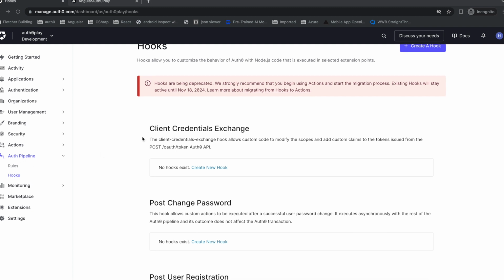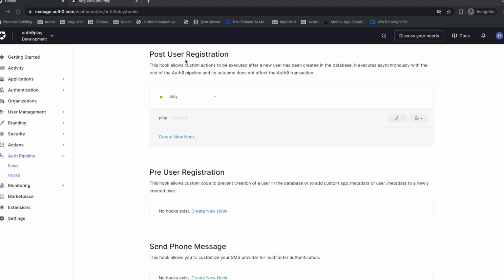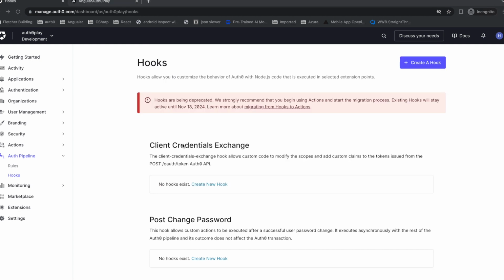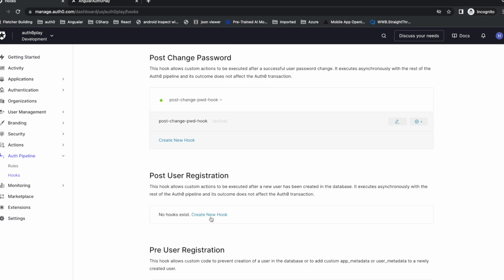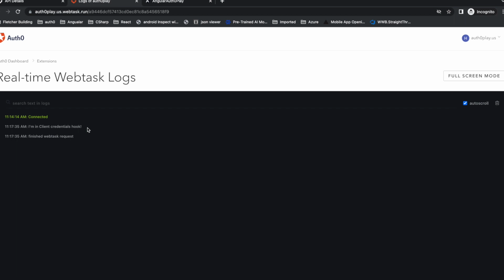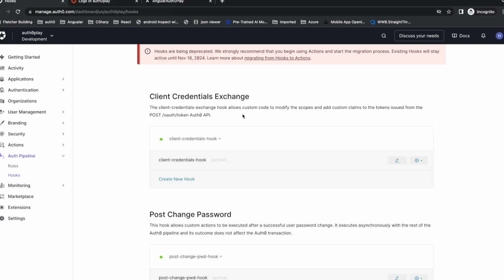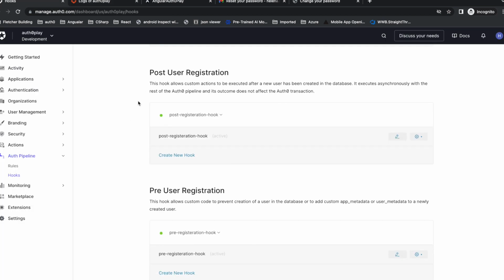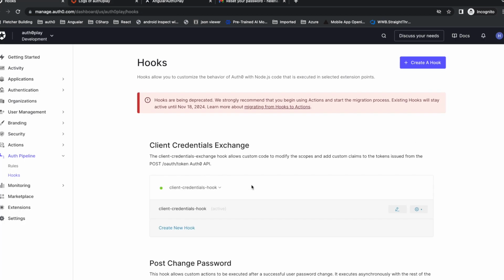auth0 tutorial part 21 How hooks work in your flow